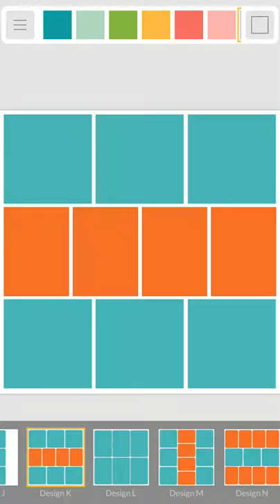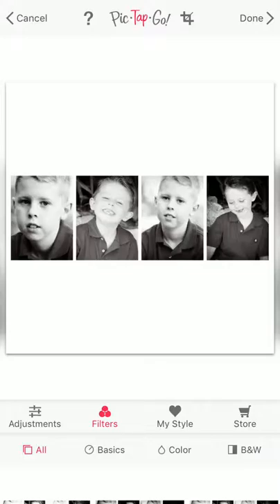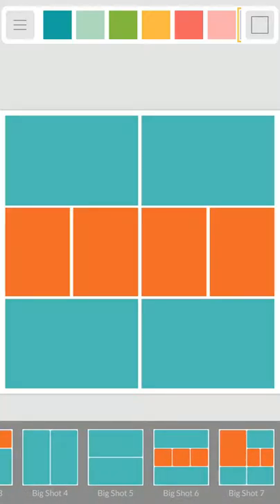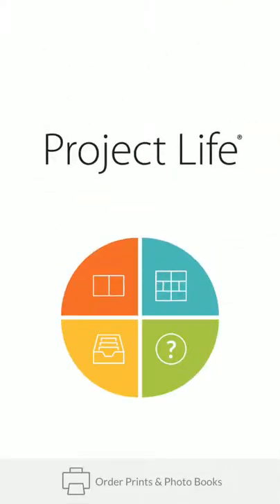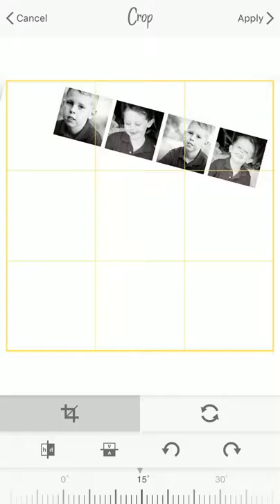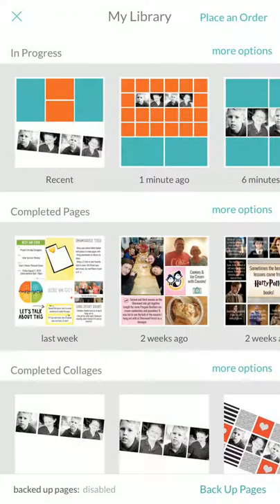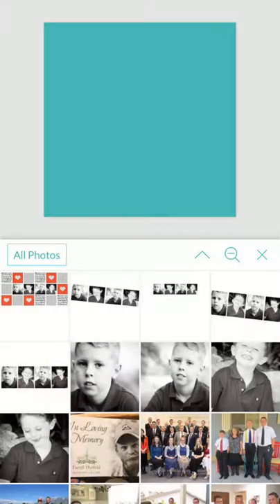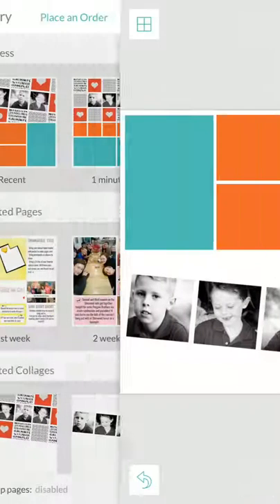The Photostrip Look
This video shares tips on how to create a photostrip look for your Project Life app scrapbook page.